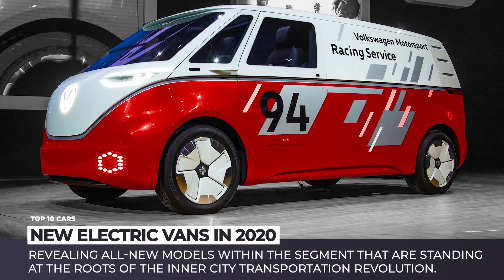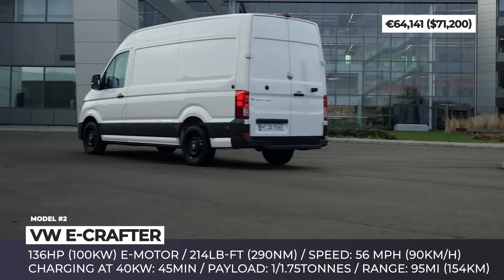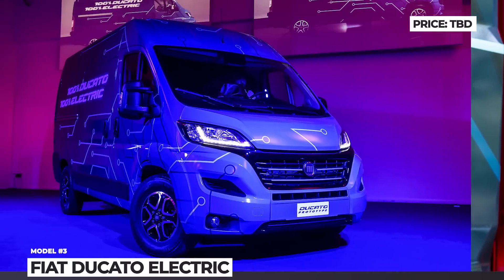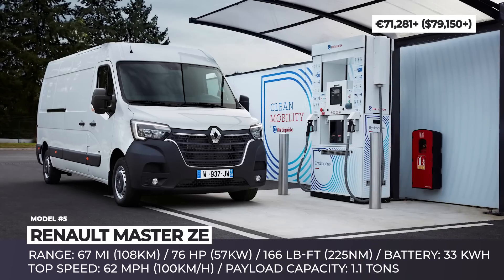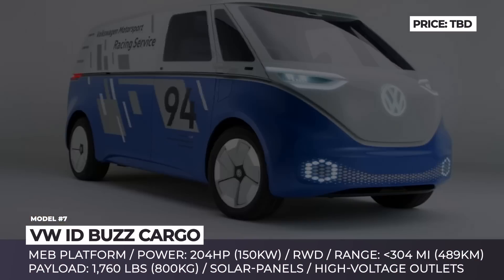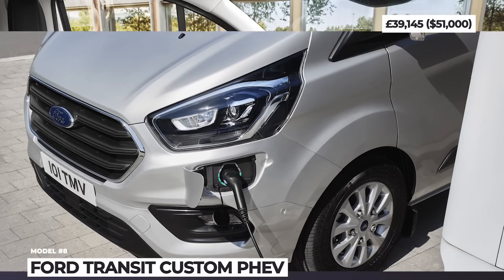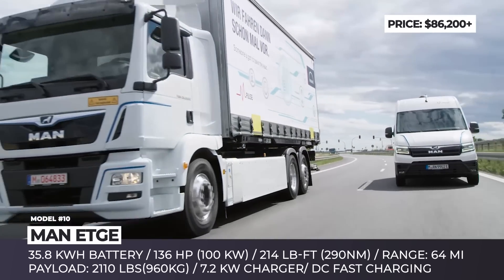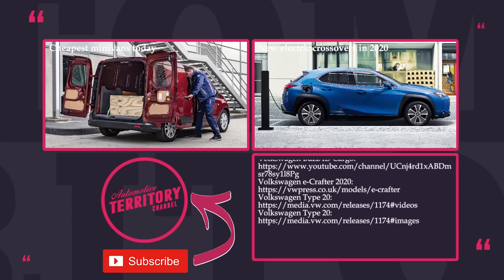10 All-Electric Vans and Passenger MPVs of 2020 (Pricing and Technical Data)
Delivery vans, passenger shuttles, business vans and MPVs, all of these vehicles have long become the usual feature of the modern city-suburbs landscape, so there is no wonder why the electrification tide is consuming them along with the rest of the transport on the roads. In this episode of Automotive Territory we will be revisiting the topic of electric vans, revealing the all-new models within the segment that are standing at the roots of the inner city transportation revolution.

Find out more info on similar topics from previous AutomotiveTerritory releases

All of the vehicles that were shown in this ATelectriccars episode

The portfolio of Mercedes electric vehicles is expanding at a noticeable pace across all classes, in 2020 being joined by the EQV luxury MPV. Basically it is an electric version of the Metris AKA Vito van that sits 8 passengers.

The Sprinter is Mercedes’s workhorse for the inner-city cargo hauling and concurrently one of the world’s most popular campervan platforms. Its 2020 lineup was expanded to include an all-electric version eSprinter.

VW Type 20: media.vw.com/releases/1174#

2020 VW Type 20 is a new electric van concept from VW that commemorates the 20th anniversary of company’s RnD facility in Silicon Valley and marks its further reorganization into the company’s largest Innovation and Engineering Center outside Germany.

Available in 2 wheelbase lengths and 4 cabin sizes, the 2020 Renault Master ZE is the largest electric van by the company, that debuted on the market in 2018. In early 2020, the van will be also released in a new Hydrogen-powered version, equipped with a 10kW hydrogen range extender and two 14-gallon tanks.

Introduced in 2018, the all-electric version of the MAN van has won the 2019 ETM Award as the best electric vehicle of its class. Gradually gaining more popularity in the urban delivery niche, in 2020, the eTGE is set to expand to new markets, including non-EU countries.

VW e-Crafter: vwpress.co.uk/models/e-crafter

While VW has several electric van models that are still in their concept or protype stages, the e-Crafter has already been in production for two years, since 2018. The model received a front-mounted electric motor with 136 horses and 214 lb-ft of torque, while its 35.8 kWh battery is good for 107 miles of driving.

2020 Fiat Ducato Electric is the first all-electric vehicle from Fiat Professional will join the updated Ducato family for the 2020 model year. If ordered in the largest body configuration, it will boast of up to 600 cu ft of load volume and up to 4300 pounds of payload.

Streetscooter is a German manufacturer of commercial electric vehicles that despite their unimpressive specifications, are already driving on the European roads.

The Canoo was founded in 2017 by former BWM and Faraday Future executives Stefan Krause and Ulrich. Their creation is riding on a skateboard platform that integrates an 80kWh pack aiming for up to 250 miles range.

Ford Transit Custom PHEV: ford.co.uk/future-vehicles/new-transit-custom-phev

One of the transitional solutions before the battery technology is improved should be a plug-in hybrid alternative offered by Ford in the form of the Transit Custom PHEV.

VW ID Buzz Cargo: newsroom.vw.com/vehicles/volkswagen-i-d-buzz-cargo-the-electric-van-that-could-deliver-the-future

Considering that many of our viewers have already seen the passenger version of the ID Buzz, this time, we decided to bring to your attention another upcoming electric VW - the cargo delivery model, called VW ID Buzz Cargo, based on the same platform.